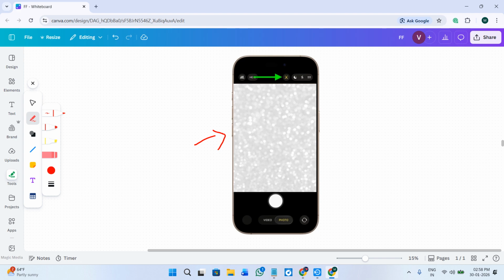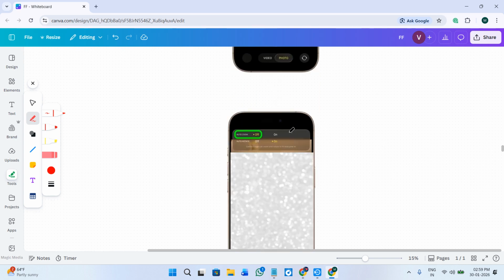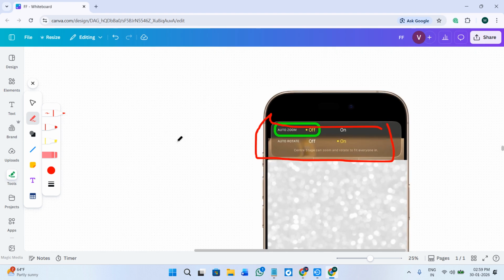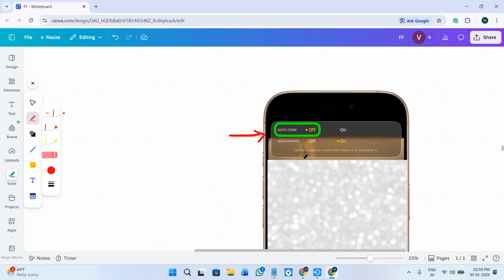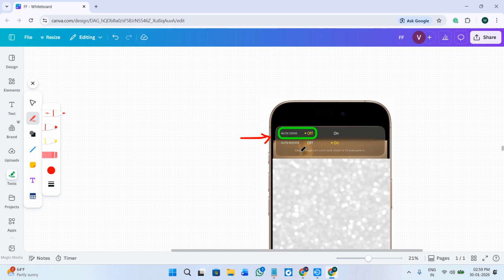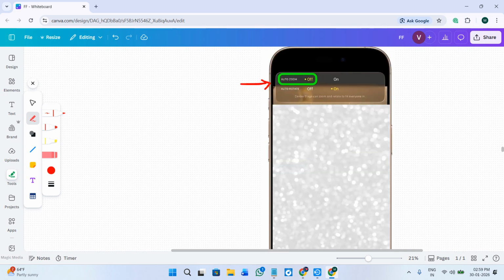How to Disable Center Stage Auto Zoom on iPhone 17 [2026]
Welcome to the Fixed Formulas YouTube channel! In this tutorial video, I will show you How to Disable Center Stage Auto Zoom on iPhone 17 [2026]